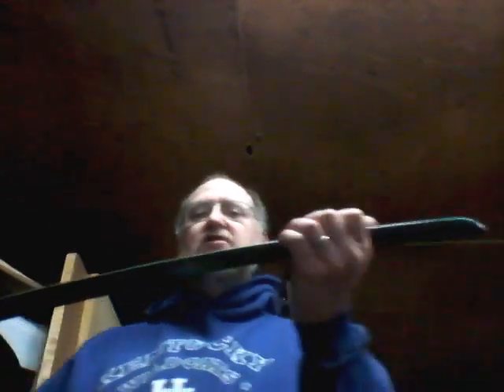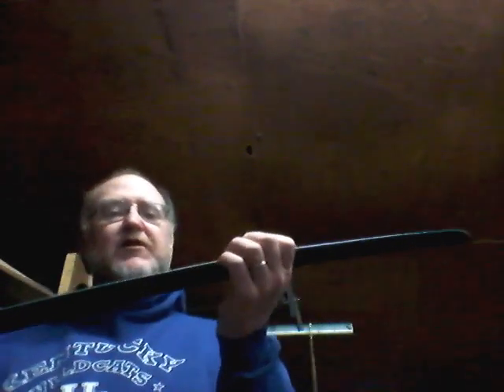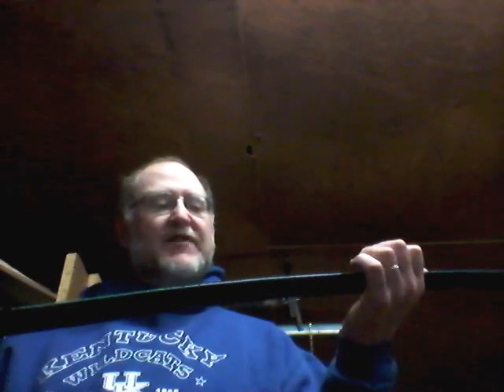We sharpen stamped steel swords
We sharpen stamped steel swords. I spent a lot of years in the Society for Creative Anachronism, bent over a grinding wheel, working on swords. Real Katanas we send to a specialist. If it's stamped, we can sharpen it!